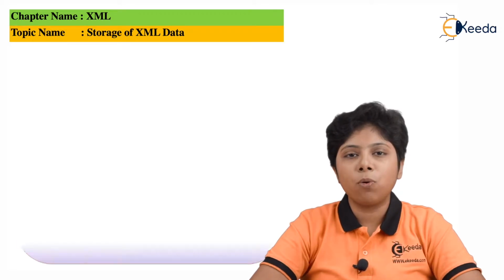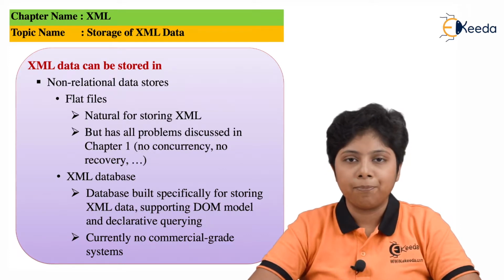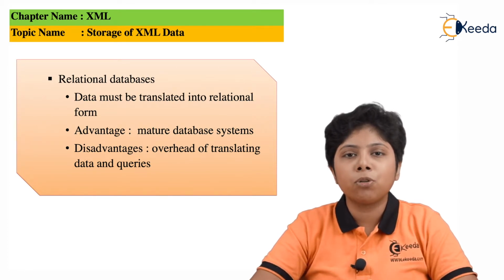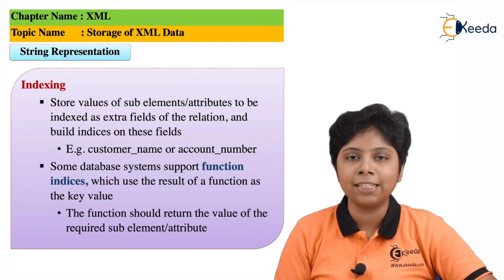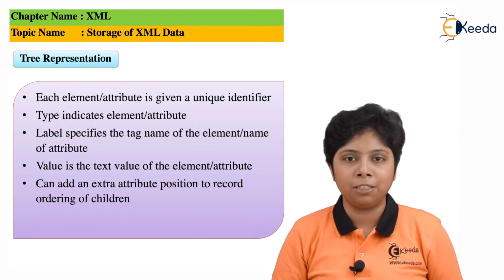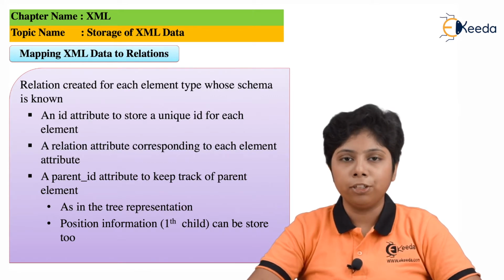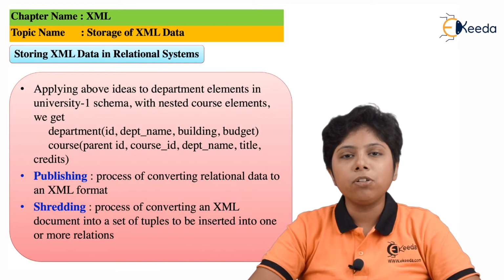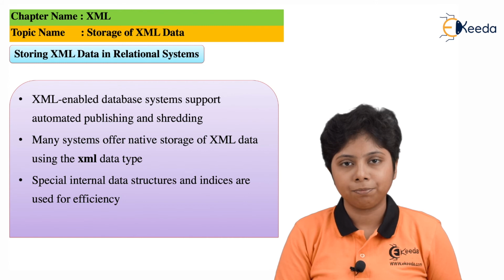Storage of XML - XML Database - Database Management System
Video Name -  Storage of XML

Chapter - XML

Happy Learning